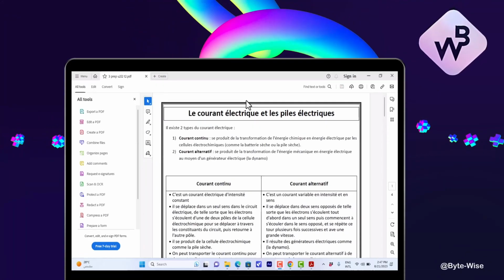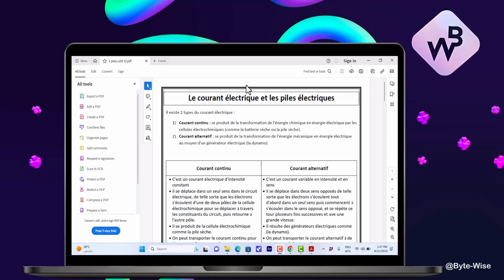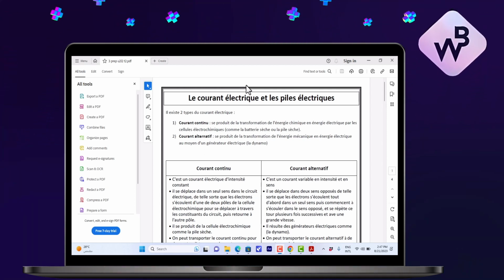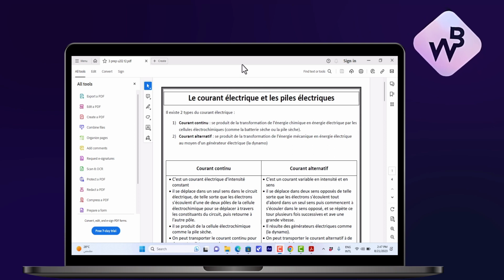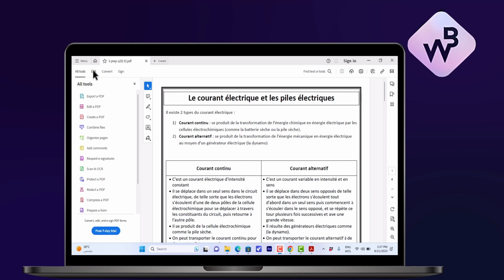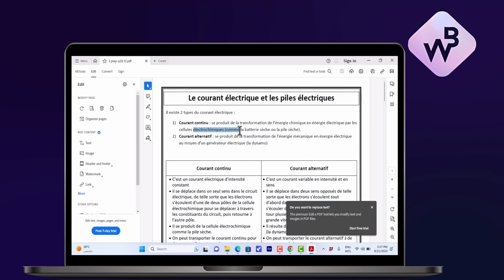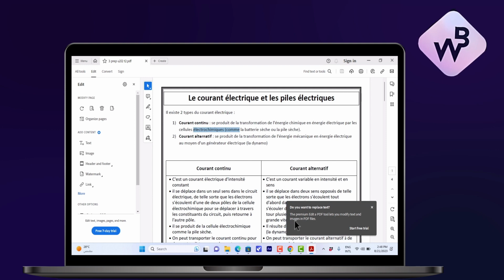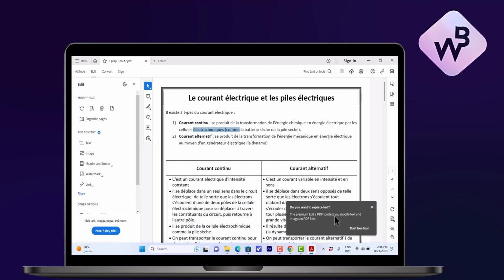How To Edit A PDF With Adobe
In today's video, we're unraveling a skill that's both valuable and versatile: how to edit a PDF using Adobe. Whether you're fine-tuning business contracts, adding annotations to academic papers, or simply making updates to any PDF file, this tutorial is your compass. In this comprehensive guide, we'll walk you through the step-by-step process of how to effortlessly edit a PDF using Adobe Acrobat. Get ready to navigate the world of digital documents with confidence and master the art of seamless PDF modifications.